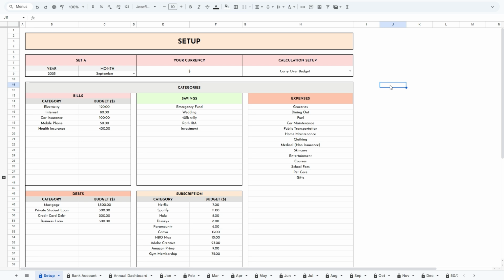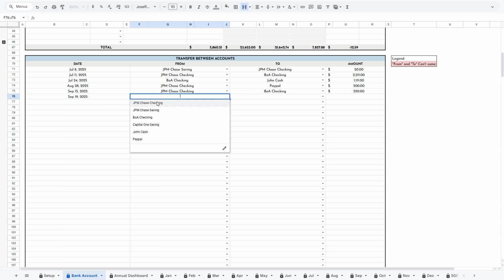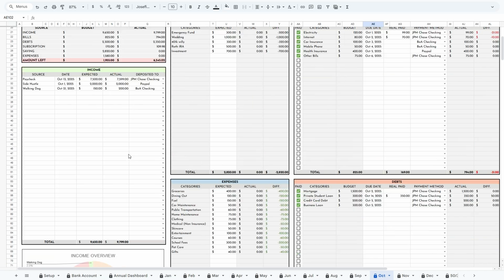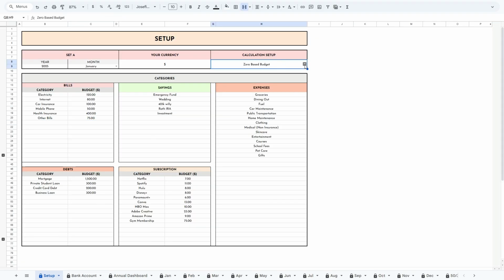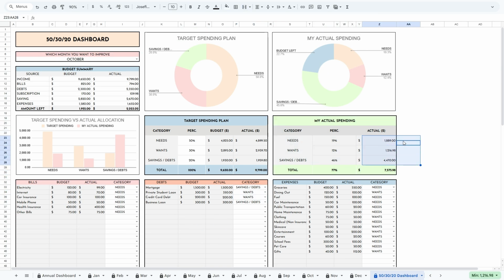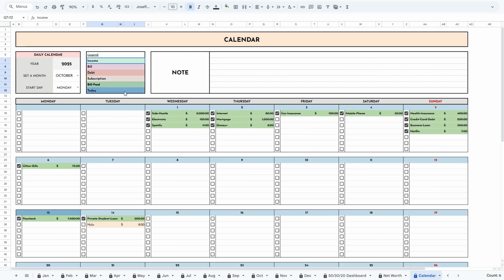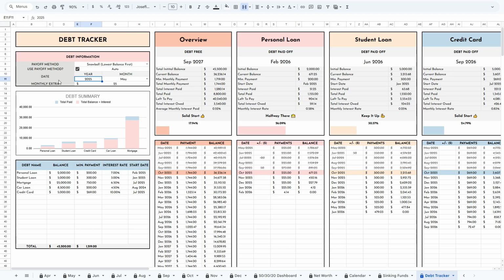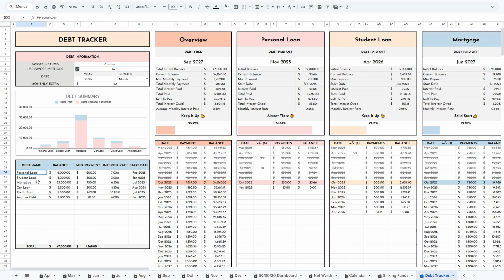Ultimate Annual Budget Spreadsheet for Google Sheets & Microsoft Excel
Welcome to the demo video of the Ultimate Annual Budget Spreadsheet for Google Sheets & Microsoft Excel!

A thoughtfully designed budgeting spreadsheet that brings structure and calm to your finances — with a clean, minimalist touch.

This all-in-one spreadsheet is designed to make managing money simpler, smarter, and more enjoyable

FEATURES
• 00:00 Setup
• 01:41 Bank Accounts
  Keep an organized view of all your cash flow and balances in one place.
• 02:51 12 Monthly Tabs
  Track income and expenses month-by-month in one flowing system.
• 07:54 Annual Dashboard
  Get a clean, bird’s-eye view of your yearly financial progress.
• 08:55 50/30/20 Dashboard
• 10:21 Net Worth Tracker
  Watch how your financial health grows with every update.
• 12:10 Smart Calendar
  Automatically see your income, bills, debts, and subscriptions mapped on a visual calendar.
• 13:19 Savings Tracker
  Stay motivated with a simple, visual way to track your savings goals.
• 14:51 Debt Tracker
  Take control of your payoff journey with an easy-to-follow debt progress view.

ABOUT ME
Hey there! I'm Fikri — I studied Economics but found my true passion in designing clean and minimal Google Sheets & Excel templates for my Etsy shop, Sheetly Studio. I love turning everyday tasks like budgeting or tracking business finances into something that feels calm, organized, and even a little fun. My goal is to make spreadsheets that are super functional but still look great — because managing your life or business should feel good, not overwhelming.